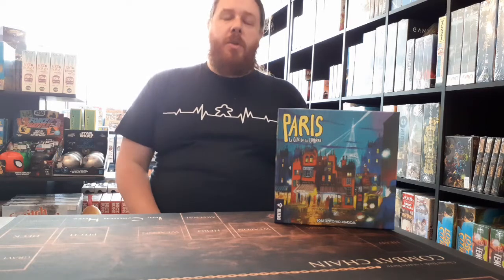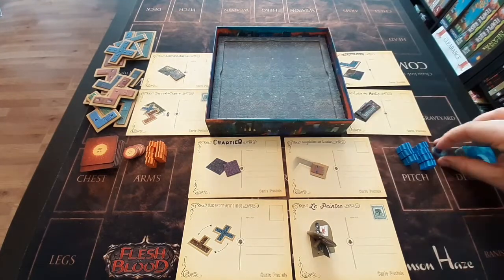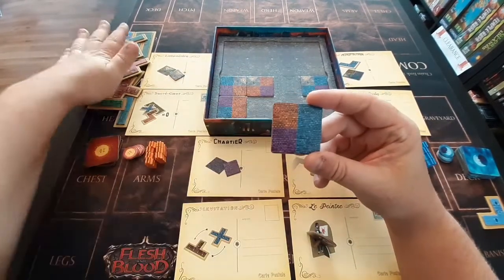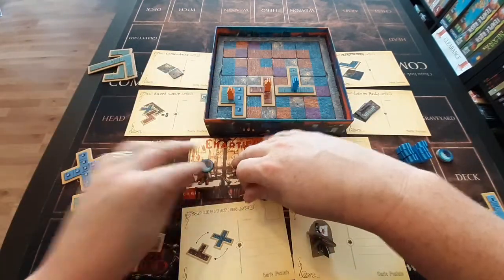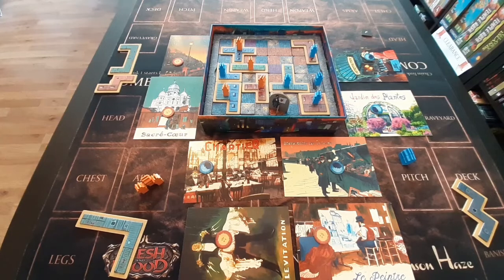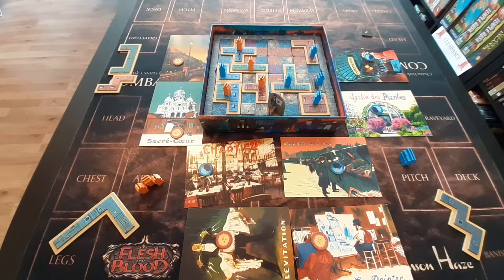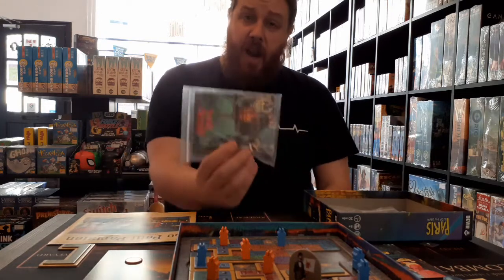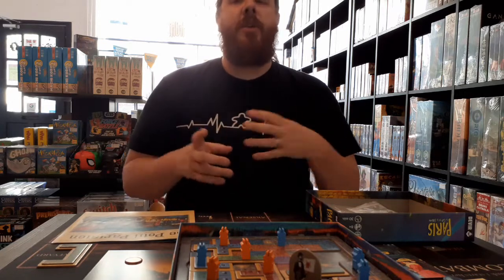Jump In! Let's Play! Paris City of Lights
This week on Jump In! Let's Play! we take a look at the 2 player game Paris: City of Light.

Made by Devir Games and published in the UK by Thames and Kosmos watch on to see how the game is set up, played as well as a review of the game.